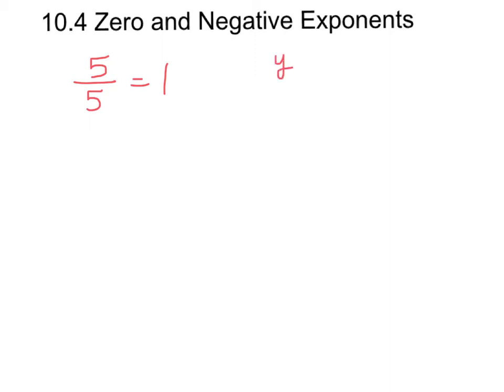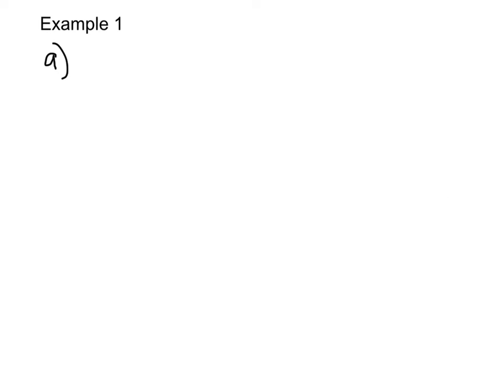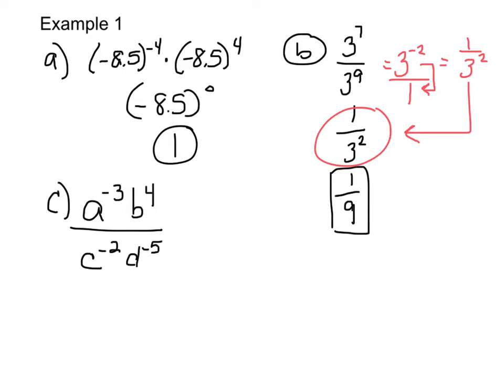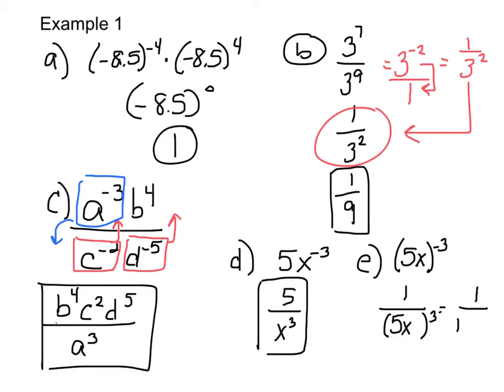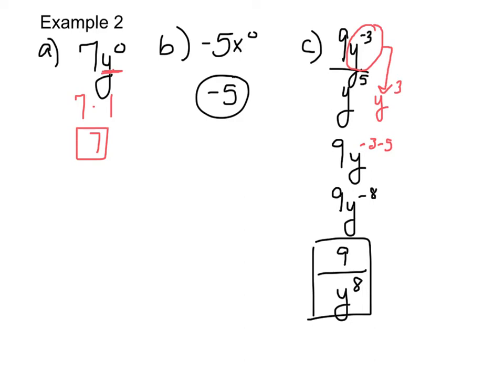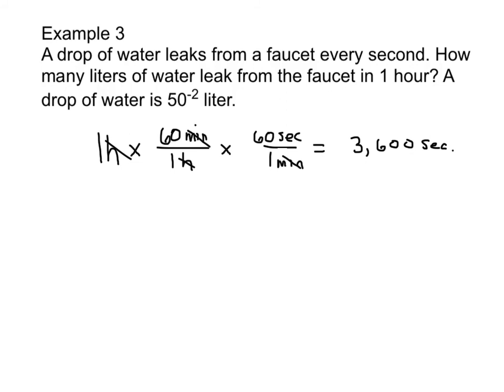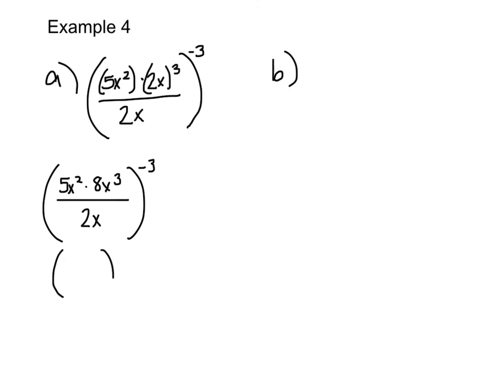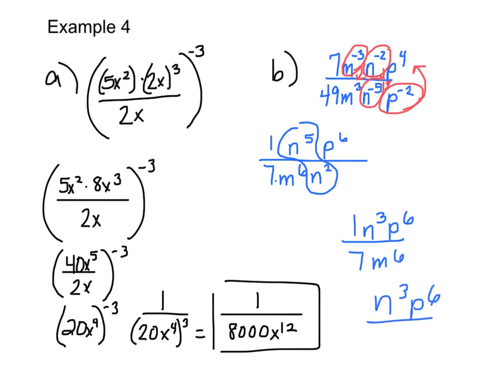6th TAP, section 10.4 - Zero and Negative Exponents